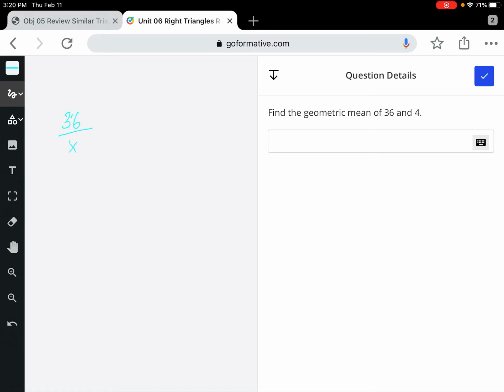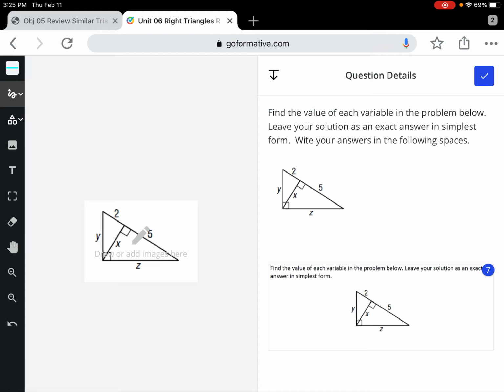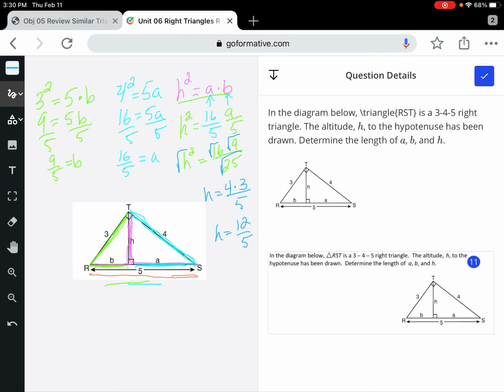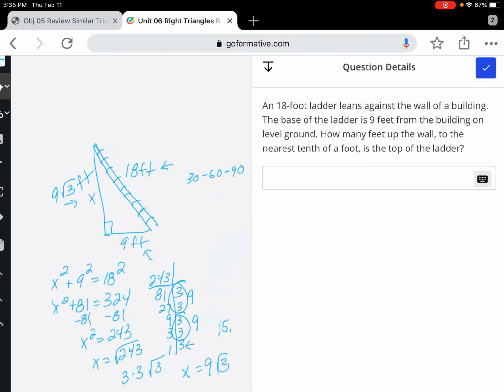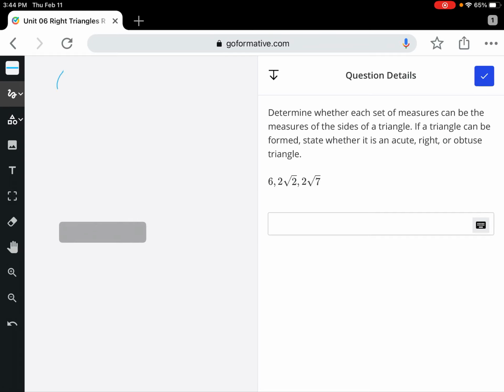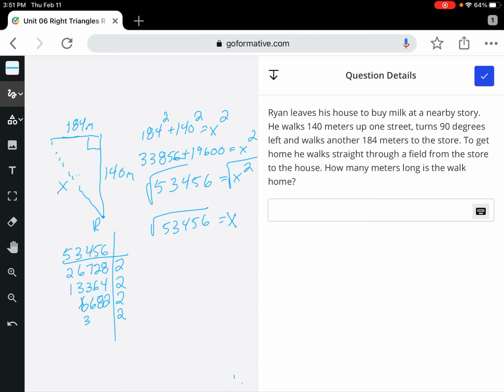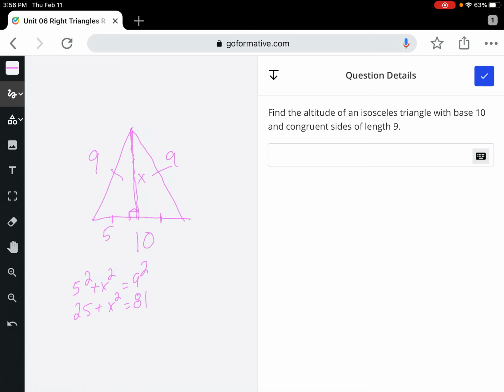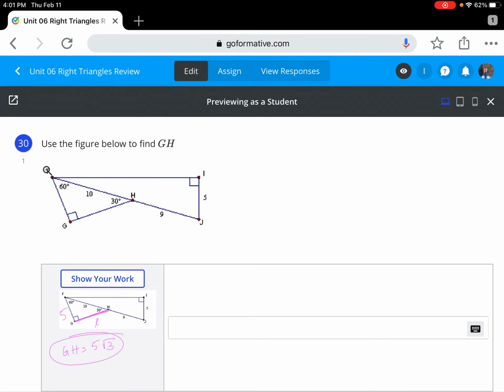Unit 6 Review